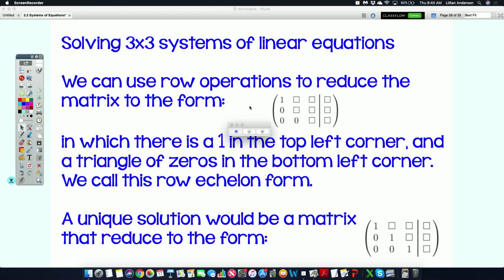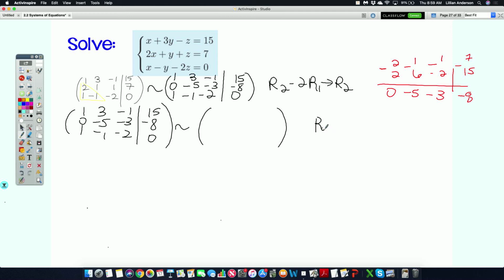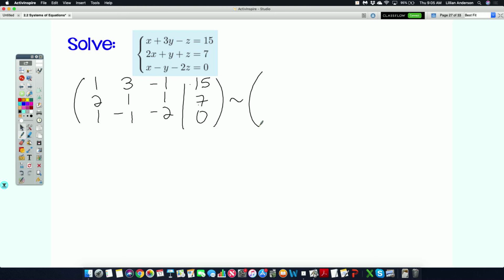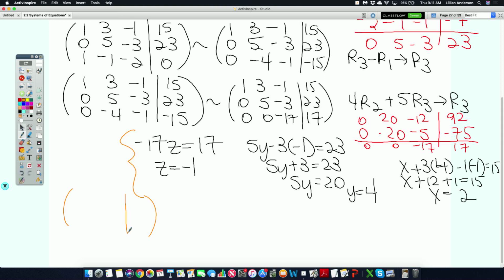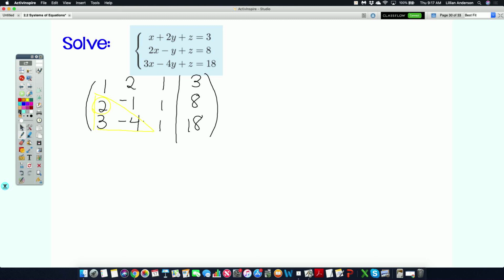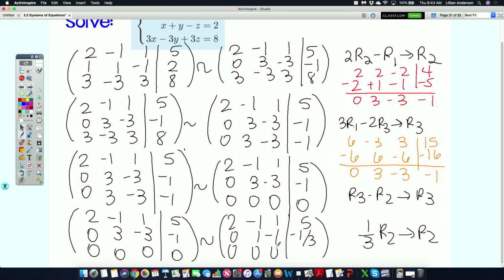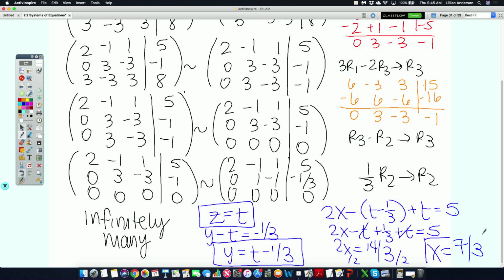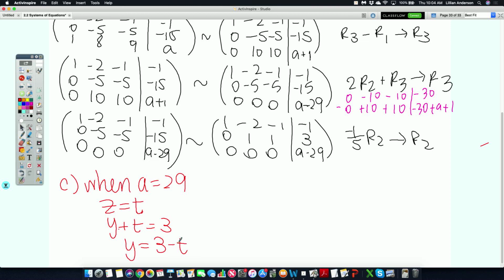3x3 Systems of Linear Equations